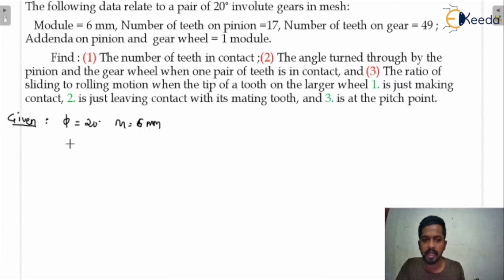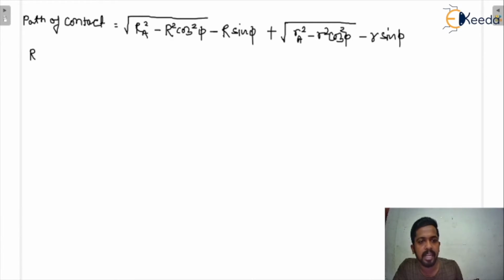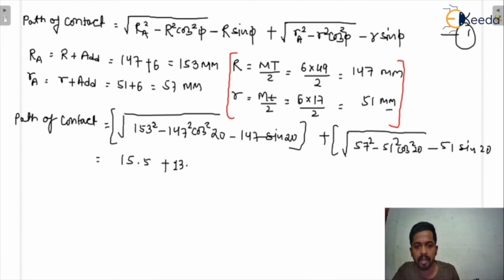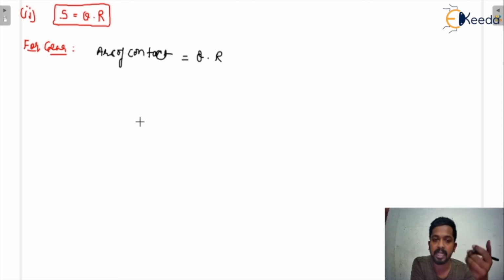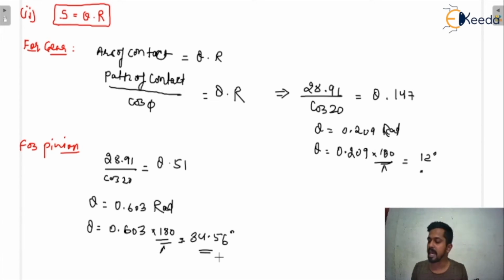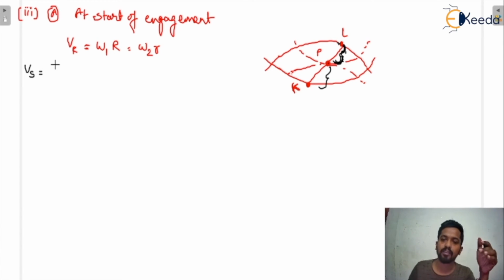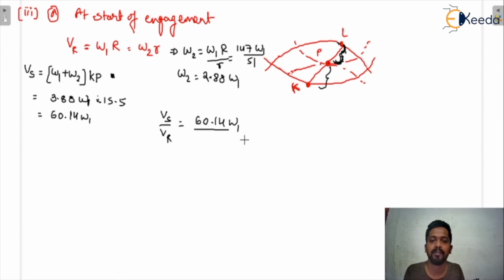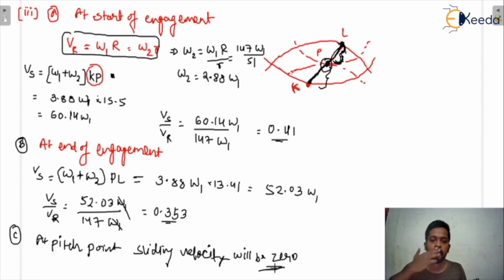Practice Questions4: Length of Path and Arc of Contact |Gear| GATE Theory of Machines and Vibrations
Welcome to our latest video on GATE Theory of Machines and Vibrations! In this session, we'll dive into Practice Questions4 focusing on Length of Path and Arc of Contact in Gears. We'll break down concepts in easy-to-understand terms, ensuring you grasp the core principles effortlessly. Whether you're a student or an enthusiast, this video is designed to boost your understanding. Join us for an engaging learning experience! Let's enhance our knowledge together!

Happy Learning.